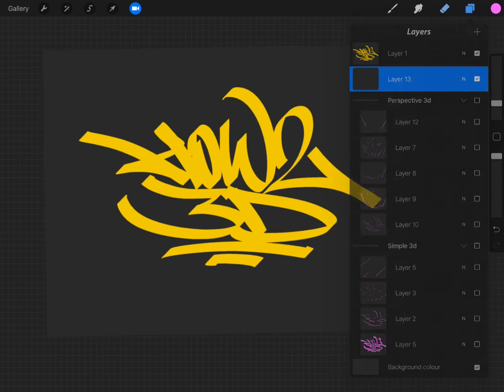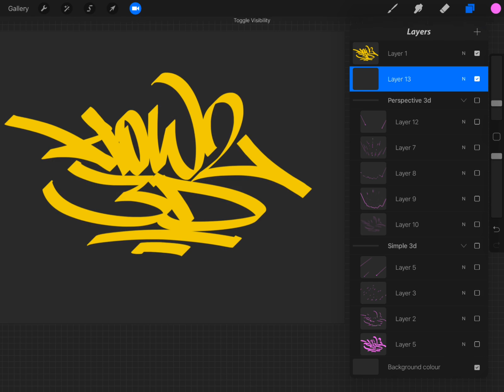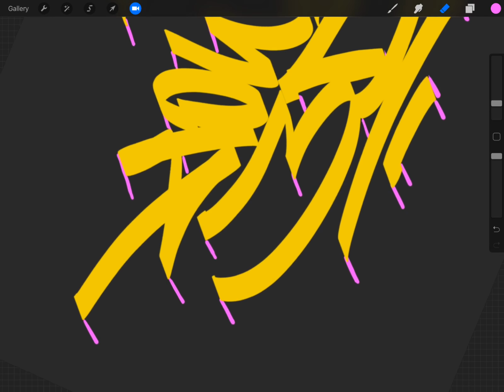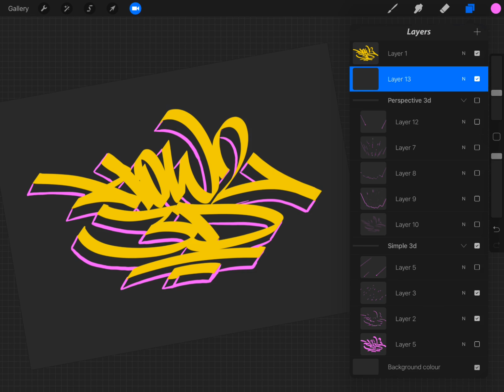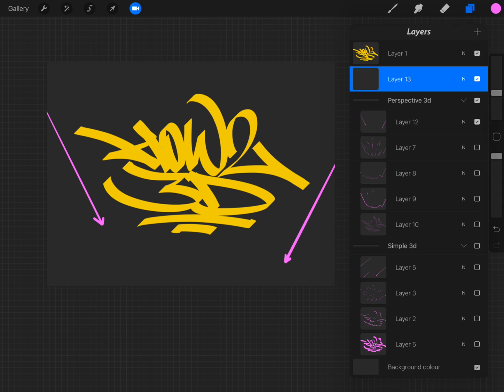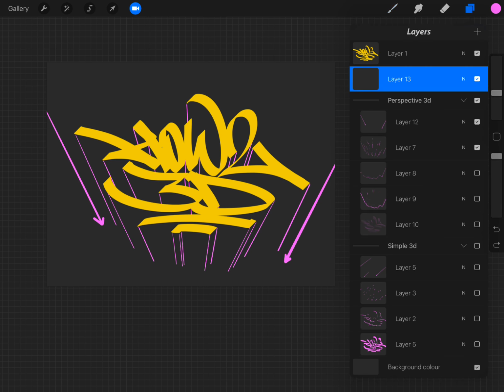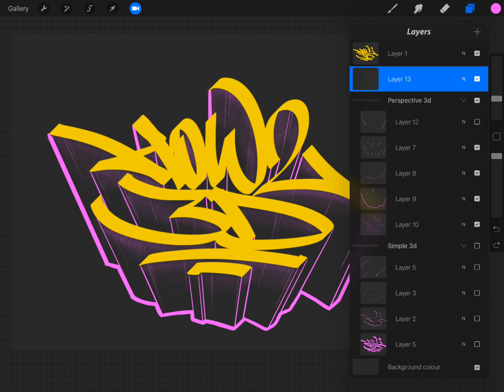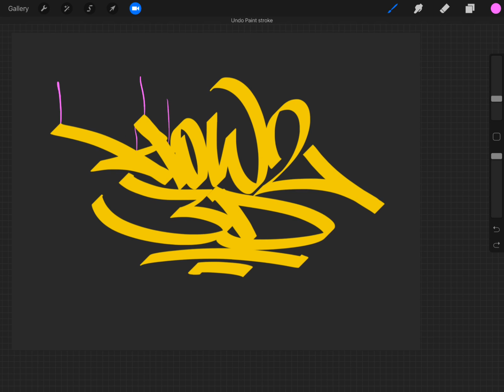How to draw convincing 3D letters.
this video is about creating perspective and drop shadow for 3d letters

Hey My name's Castien (aka Kato). Im always creating art and exploring new and exciting of doing so. I post daily on instagram and facebook, come and check it out